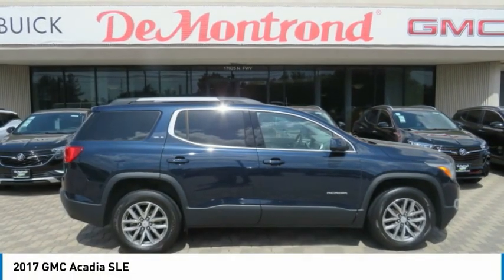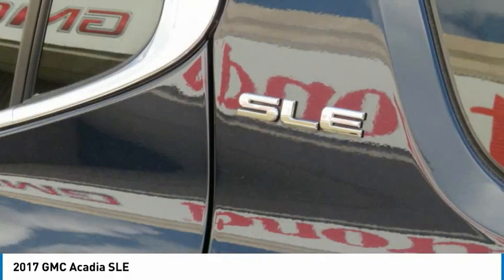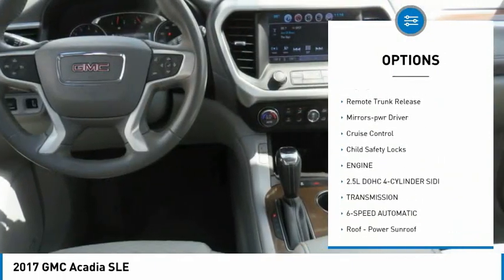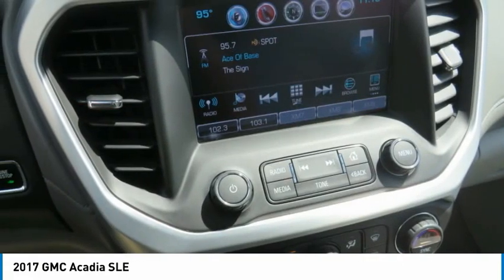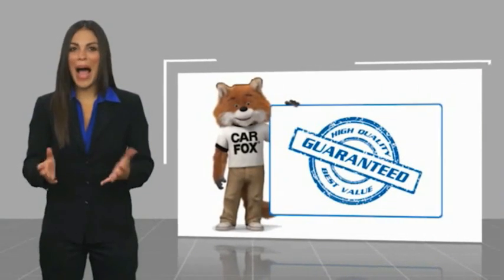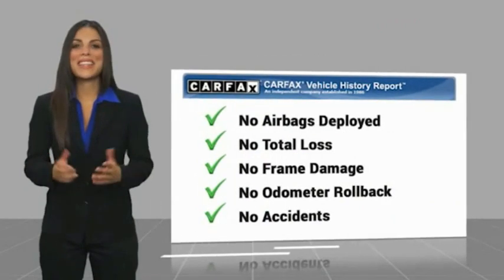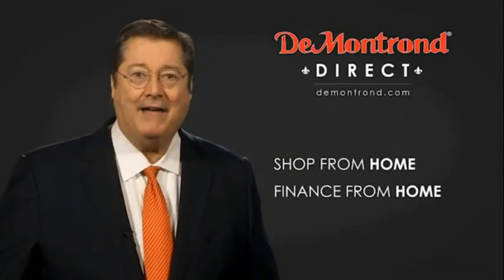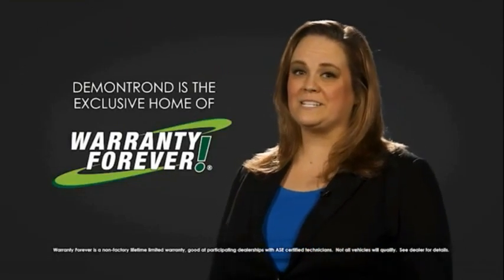2017 GMC Acadia SGP1276A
2017 GMC Acadia SLE